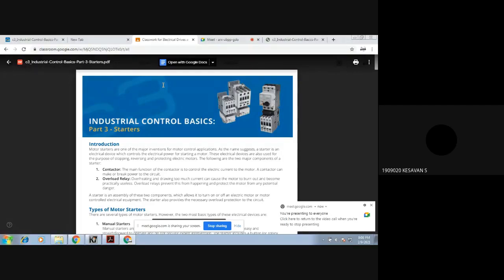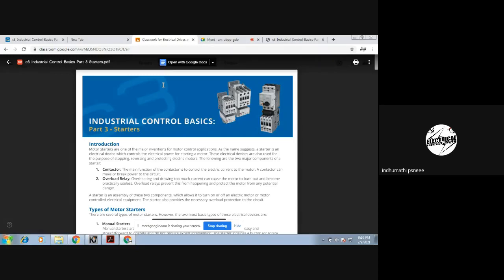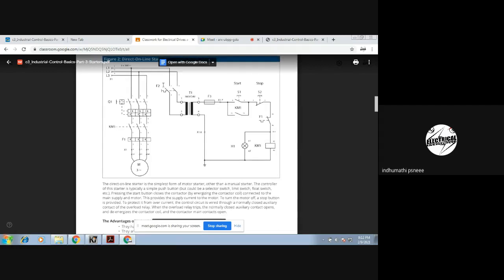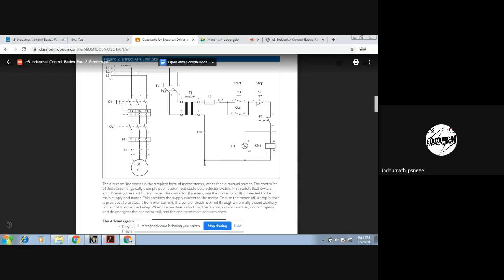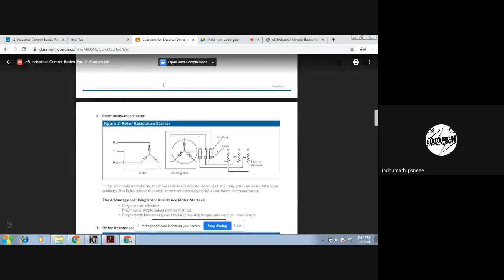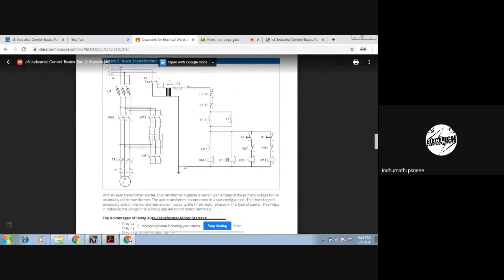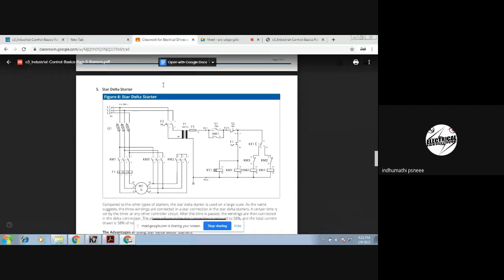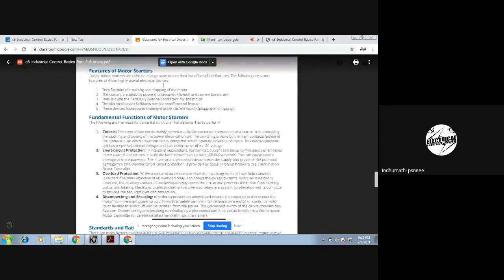Type of Starters- AC and DC Starters